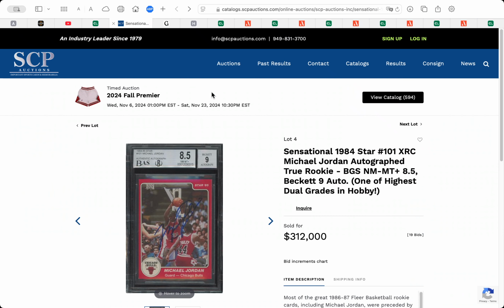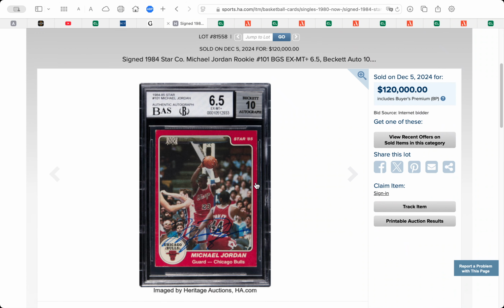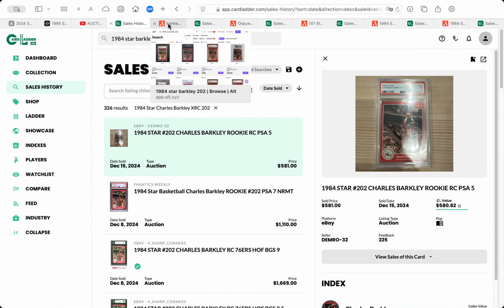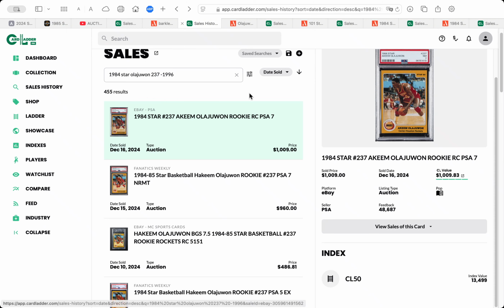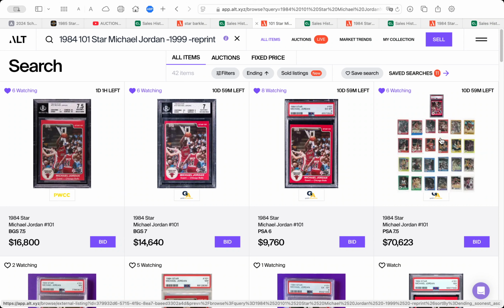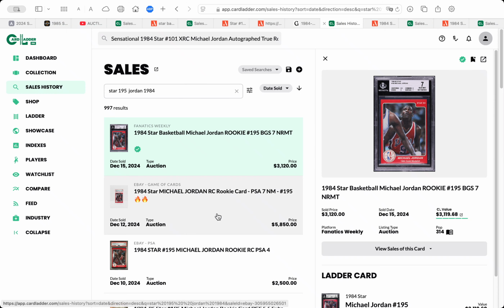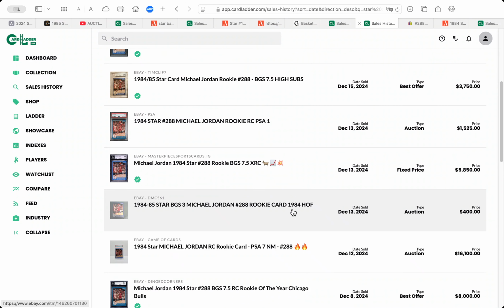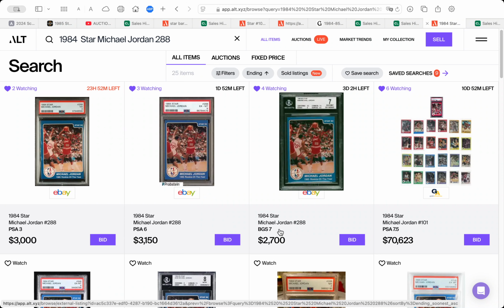AUCTION REPORT: 12-18-2024. 1984 Star 101 Michael Jordan, Viewer Question, upcoming & past lots.